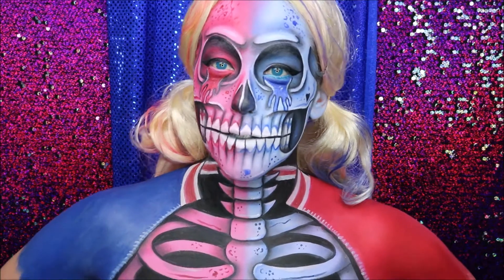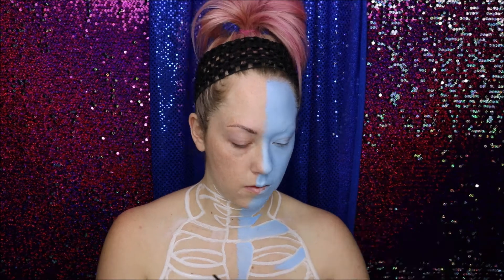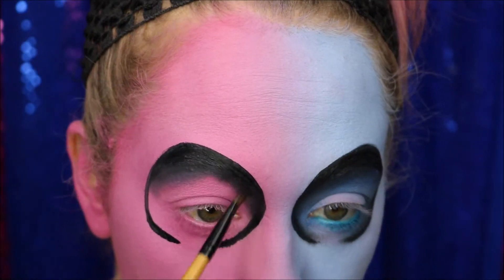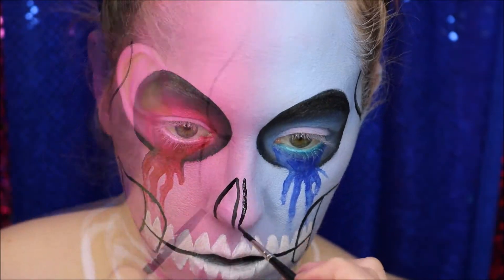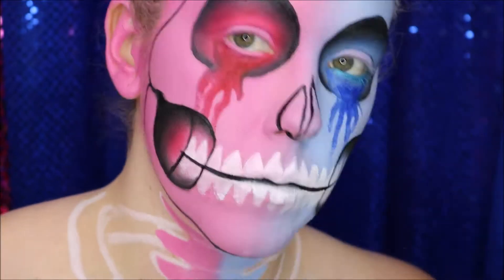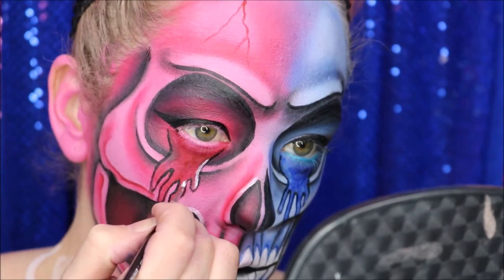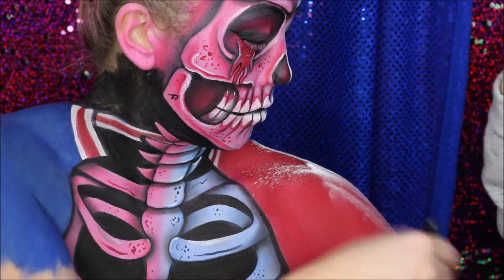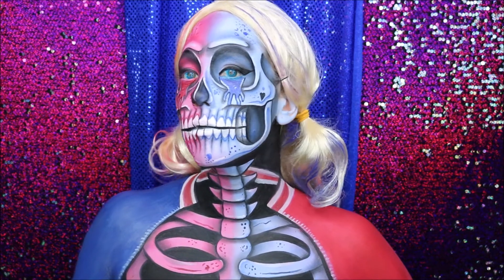Harley Quinn Popart Skull Makeup Tutorial!!